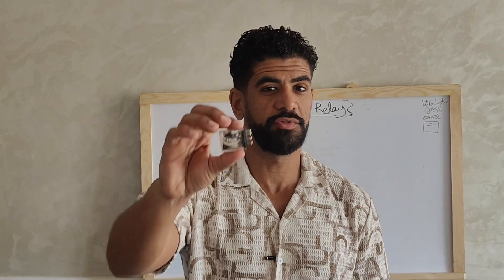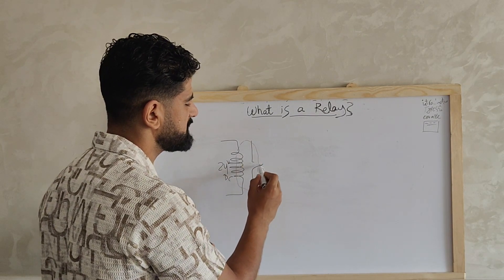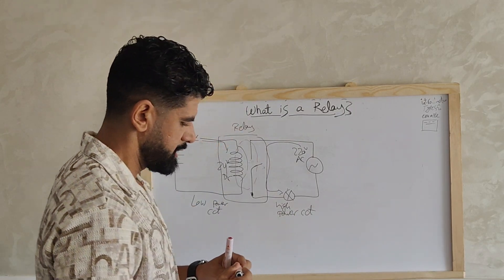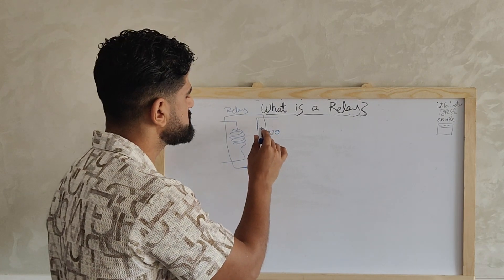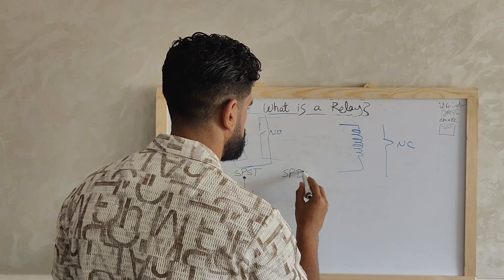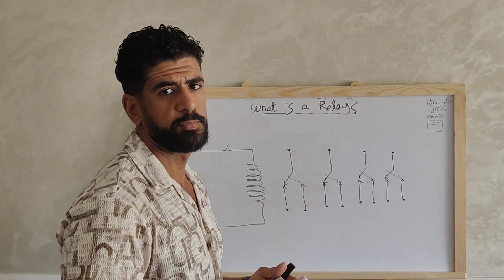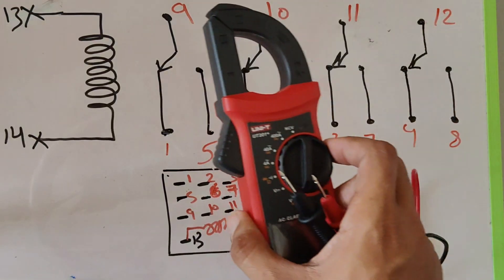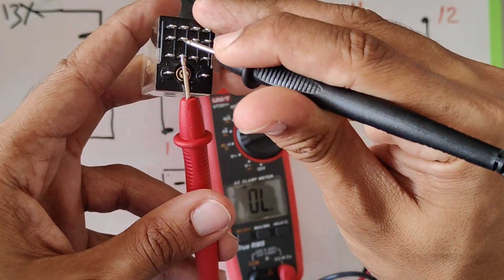Lecture 7: What is an Electric Relays? How it works? |EXPLAINED PRACTICALLY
In this video, we take a deep dive into electric relays—what they are and how they function in electrical circuits. You'll learn about the core components of relays, including the coil, contacts, and different types of relays such as electromagnetic and solid-state. We’ll also show you practical examples of how relays work in controlling circuits, switching motors, and other applications.

Whether you're a beginner or looking to enhance your knowledge, this video is a great resource for understanding relays practically.